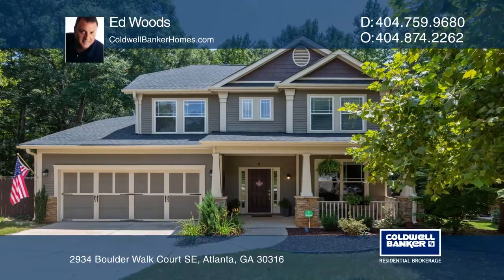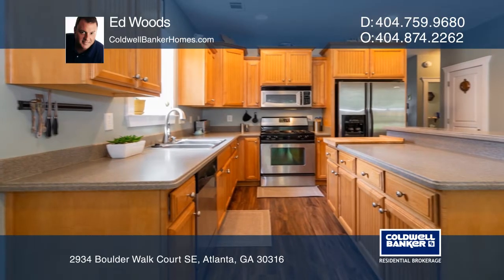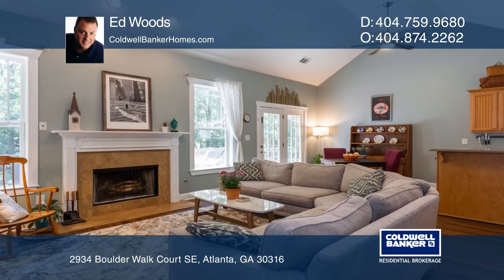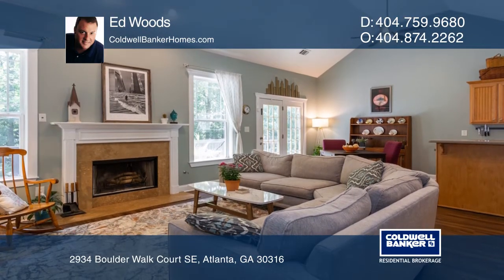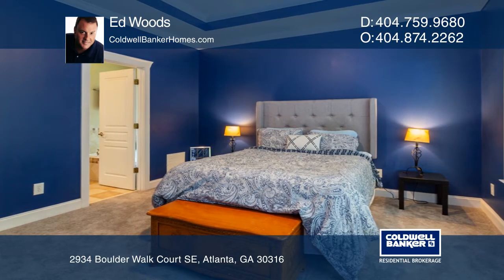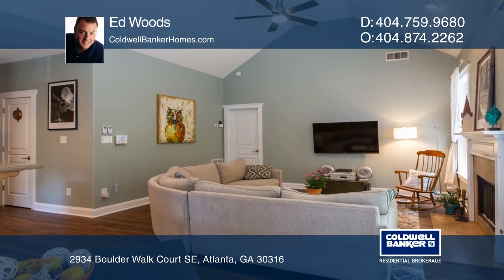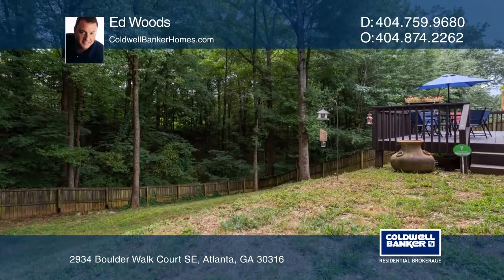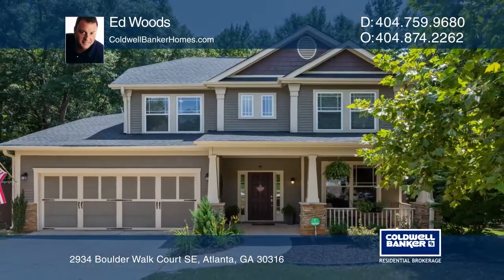2934 Boulder Walk Court SE Atlanta, GA | ColdwellBankerHomes.com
2934 Boulder Walk Court SE, Atlanta, GA

A Place to call HOME...Just listed Craftsman Home in East Atlantas Boulder Walk Community. Great Room OPEN Floorplan with Cathedral Ceiling and Master Suite on Main. FR with Fireplace Overlooks Large Deck. 2 Bedrooms and a Full Bath up with Loft Area. Private Office/Den on Main. New Flooring, Carpe